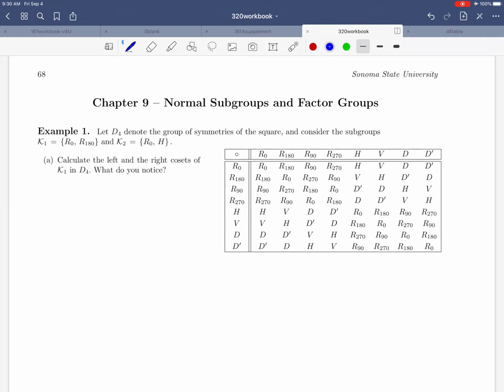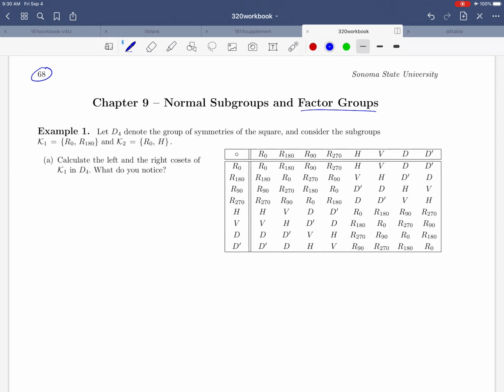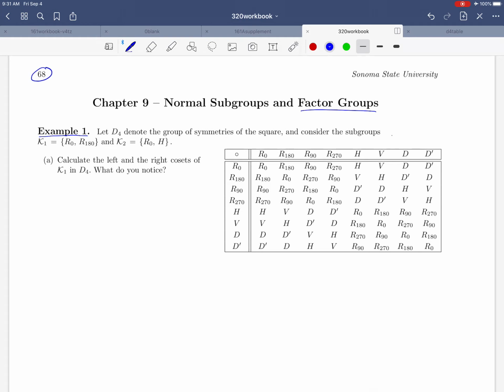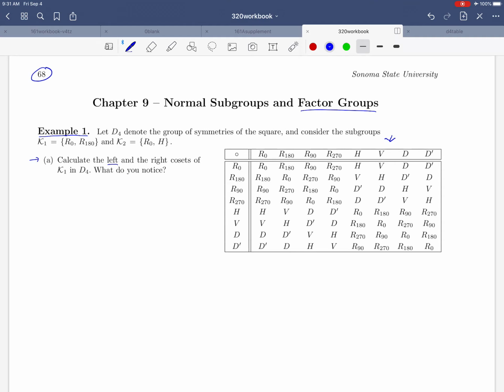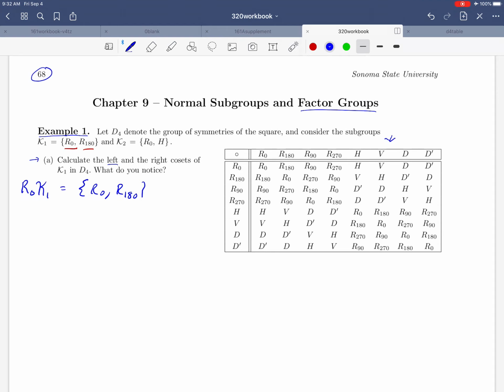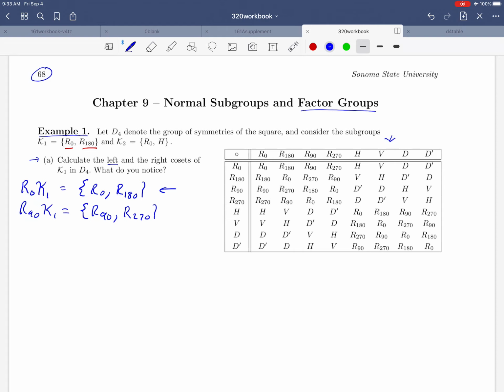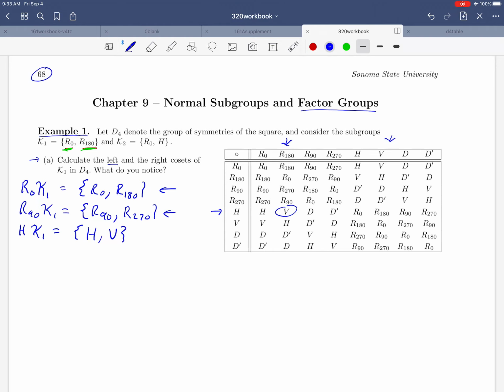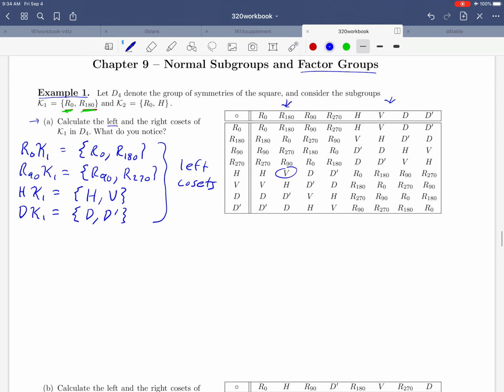Math 320 Chapter 9 Example 1a